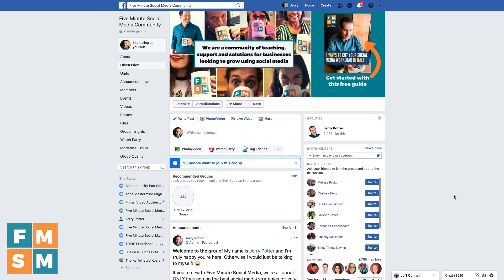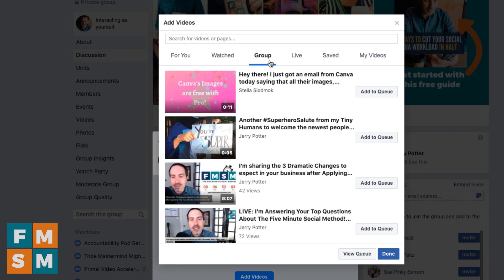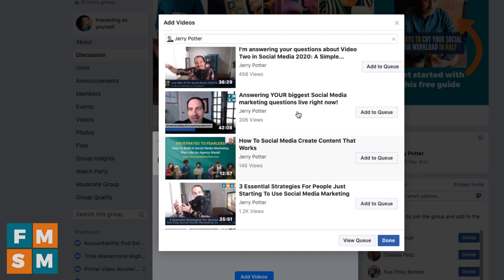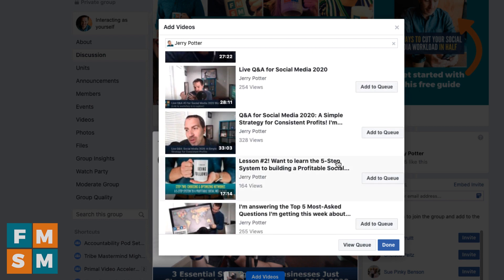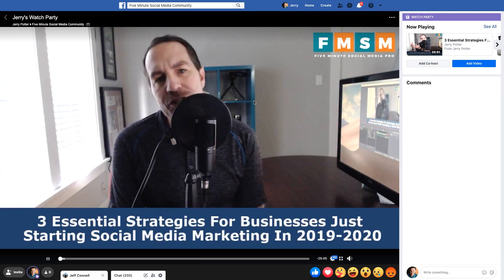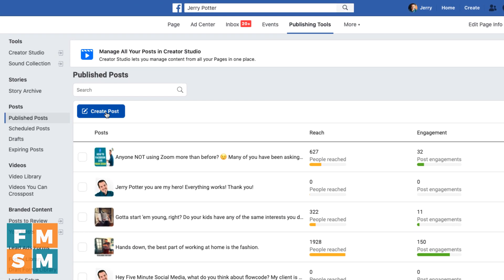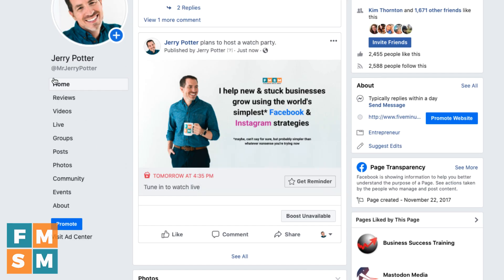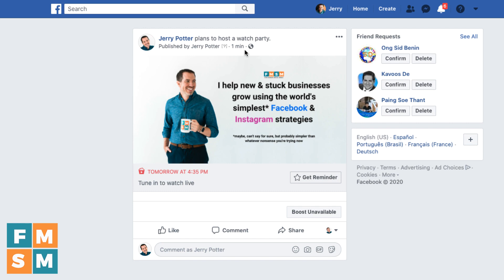Facebook Watch Party For Business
In this video I'll show you what it is, how to set one up, and how to use Facebook Watch Parties for your business.